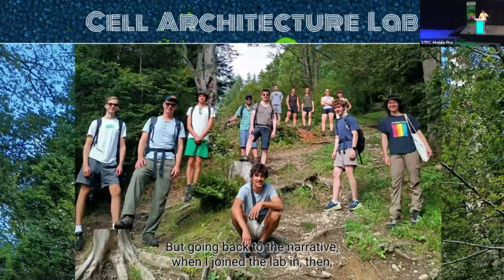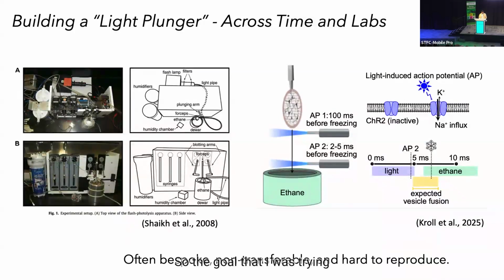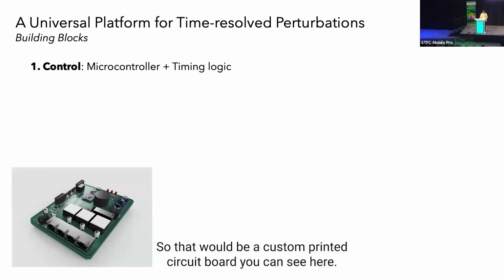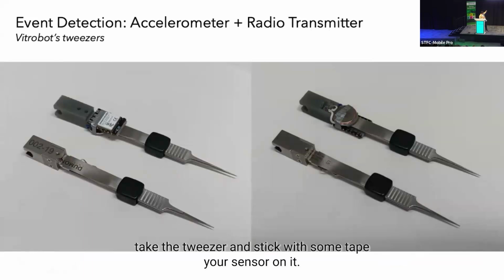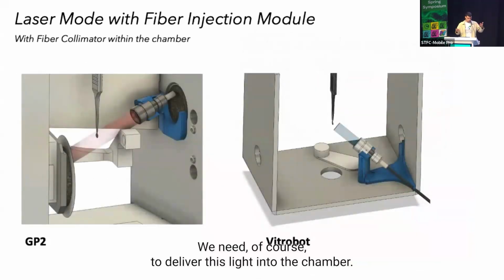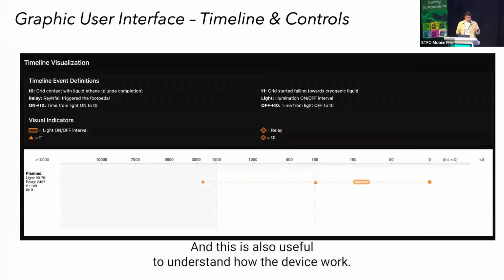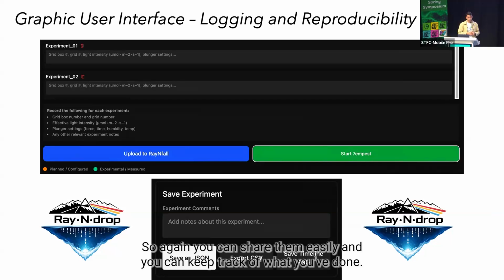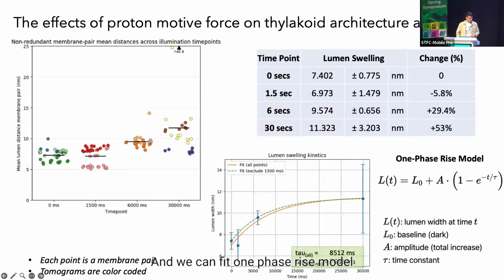Ray-N-Drop | Davide Tamborrini (Biozentrum)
Ray-N-Drop: a plug-and-play infrastructure for time-resolved perturbation during plunge vitrification
A talk delivered by Davide Tamborrini (Biozentrum) at the 2026 CCP-EM Spring Symposium at the East Midlands Conference Centre (Nottingham).